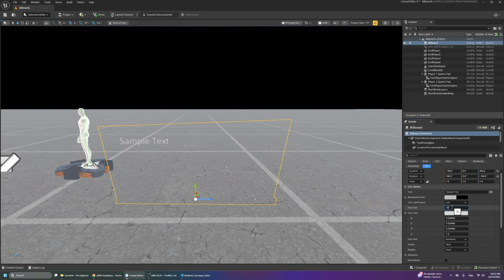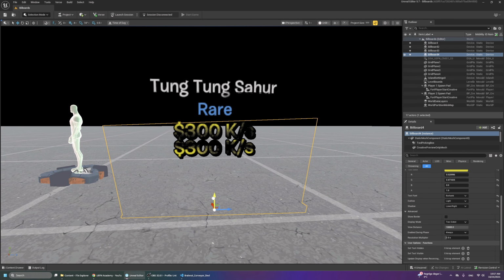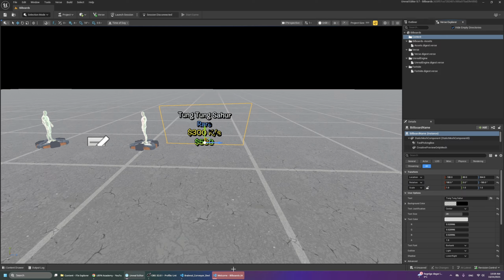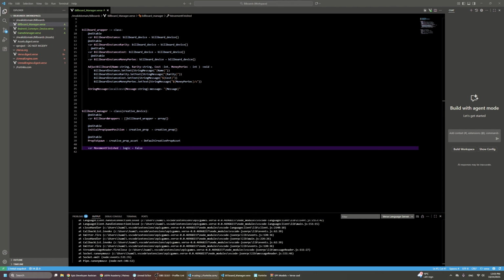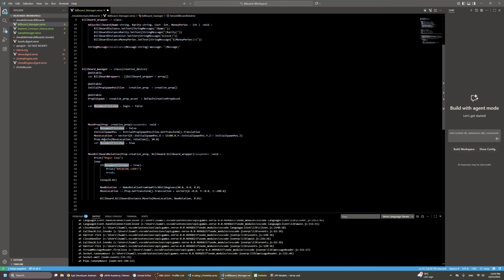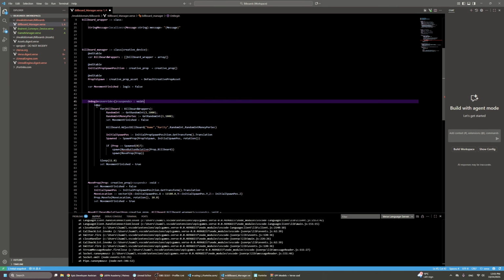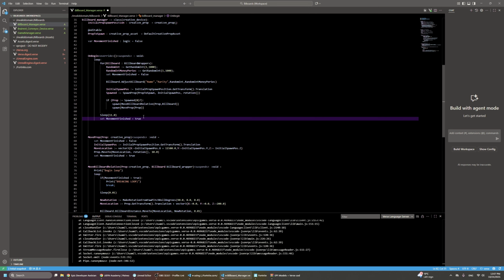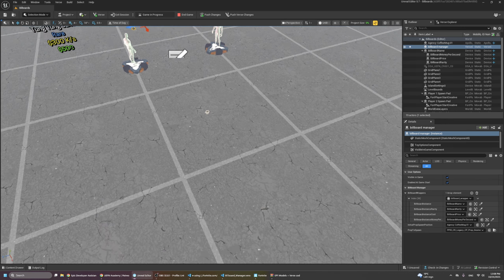How To Create A Hovering Text Over Prop | Fortnite Verse Tutorial (Steal a Brainrot) UEFN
How to Create A Hovering Text Over Prop | Fortnite Verse Tutorial (Steal a Brainrot)

How To Create A Hovering Text Over Prop Advanced (Like in beggining of the video)

Timecodes
0:00 Intro
0:13 Creating Project
0:29 Setting up billboard
3:06 Billboard Manager Verse Code
8:52 Editor Setup
9:52 In Game Testing
10:28 End